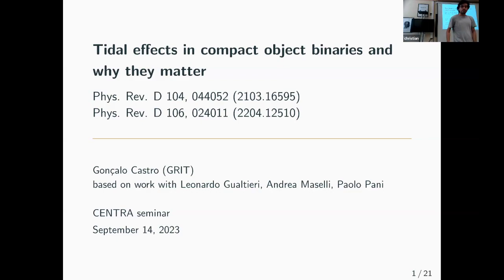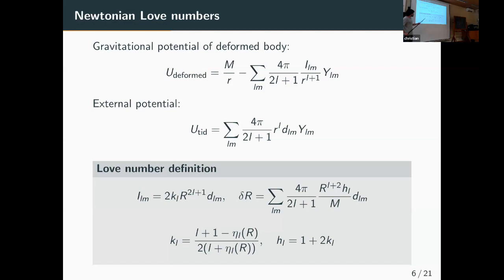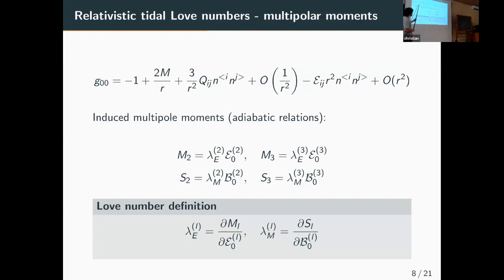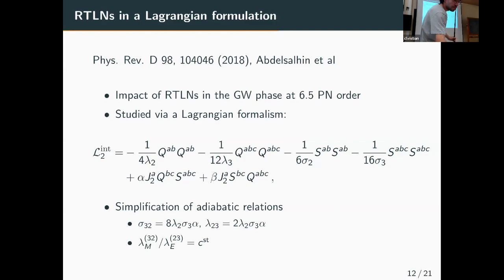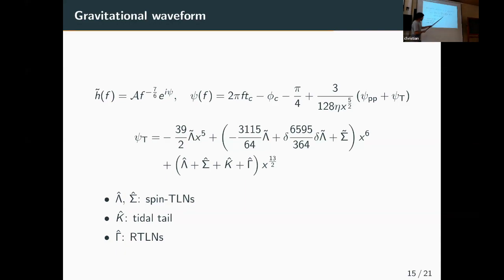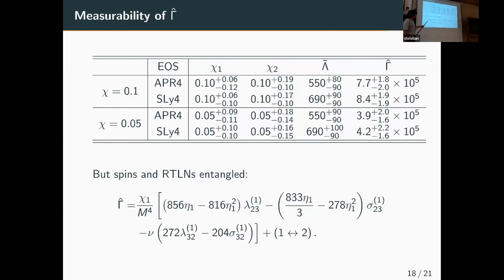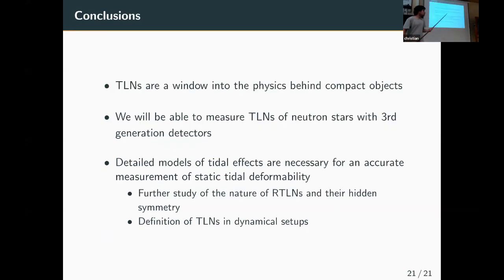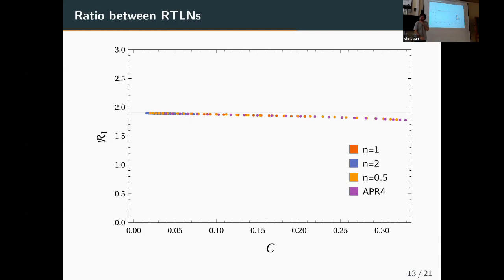Gonçalo Castro - 14/09/2023 || CENTRA Seminars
Speaker: Gonçalo Castro (CENTRA, Instituto Superior Técnico)

Title: Tidal effects in compact object binaries and why they matter

Abstract:

The field of gravitational wave astronomy is allowing us to study the nature of compact objects in binary systems through their gravitational wave emission. Namely, the tidal deformability of such objects, encoded in their tidal Love numbers (TLNs)  gives us a window into their composition and the physics behind them. However, the increasing accuracy of future gravitational wave detectors will likewise require a more accurate modeling of the emitted waveforms, and therefore a more detailed study of TLNs. In my talk, I will present recent advances on how the spin of a compact object affects its TLNs. I will also discuss the impact these spin-tidal effects will have on future gravitational wave detections, focusing on neutron star binaries, as well as other (dynamical) tidal effects and their possible relevance in the near future.
CREDITS
Recording: Christian Peterson Bórquez
Editing: Matteo Piani